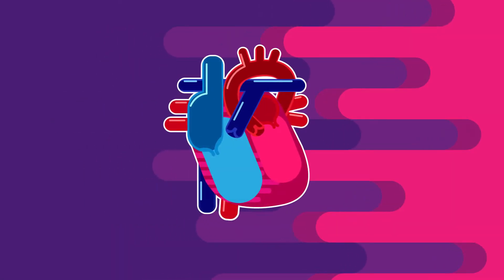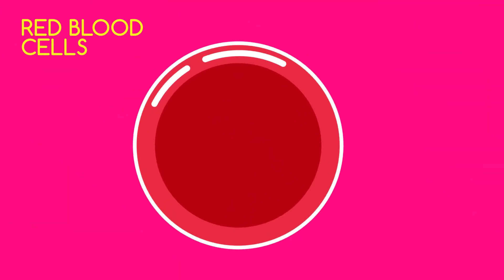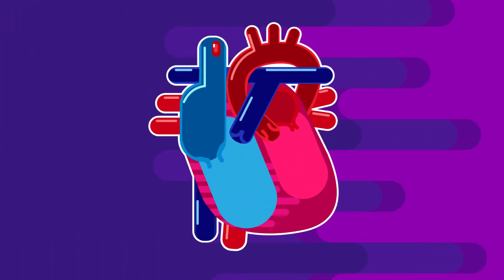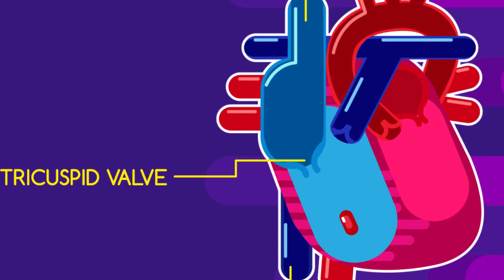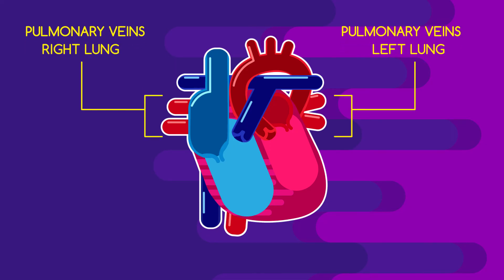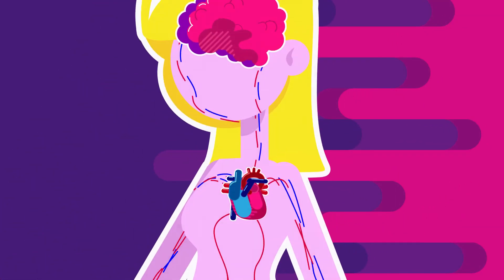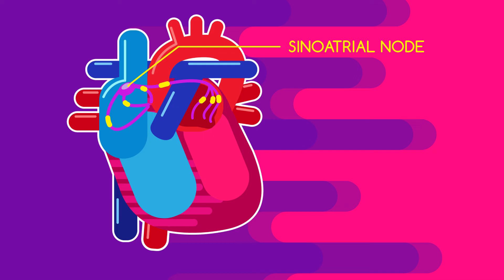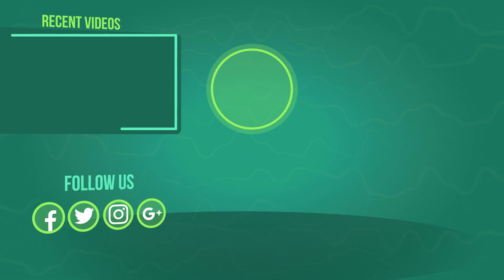How the Heart Works | Physiology | Biology | FuseSchool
The main job description for this muscular organ is to pump oxygenated blood throughout your body... from the top of your brain to the tips of your toes… in fact, your heart transports all your blood around your body about 1000 times a day!! In this video we are going to explore how the heart works.

CREDITS
Animation & Design: Bing Rijper
Narration: Dale Bennett
Script: Amanda Edward